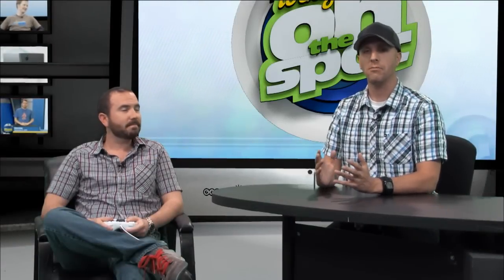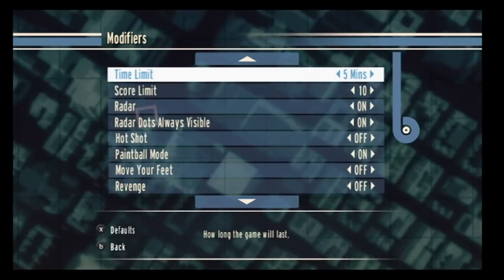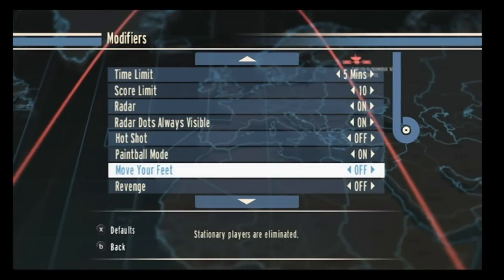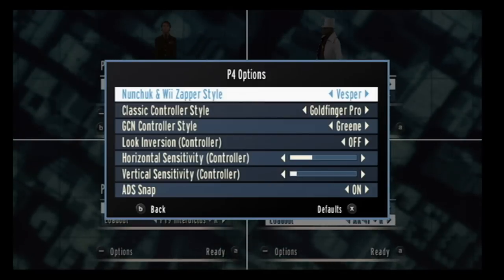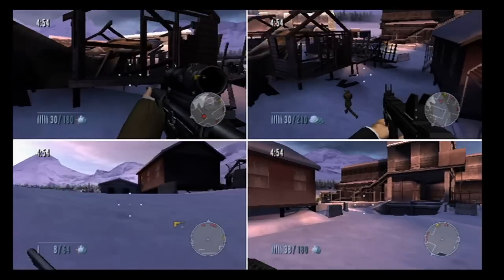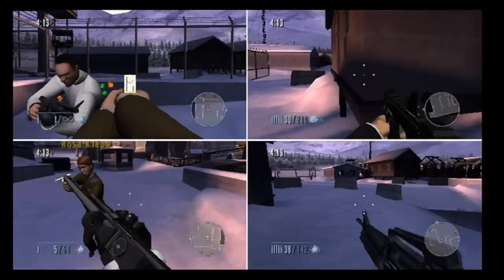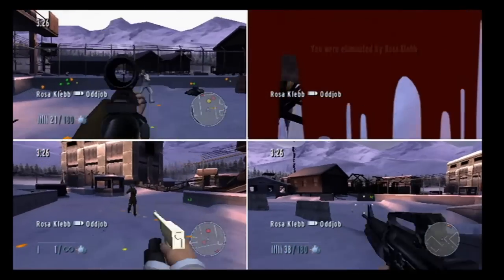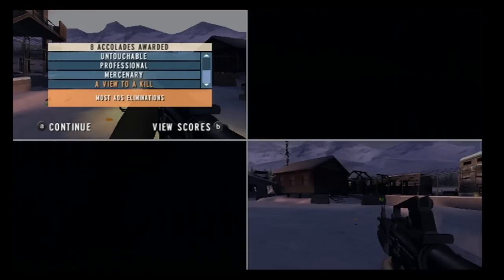GoldenEye 007 Daily Demo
James Lodato drops by for a multiplayer demo of GoldenEye 007 on the Wii.